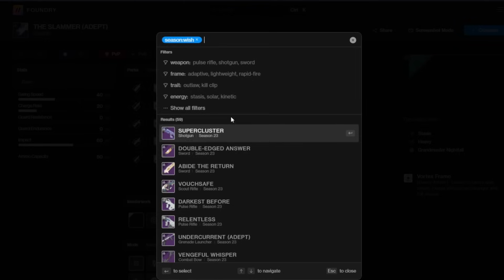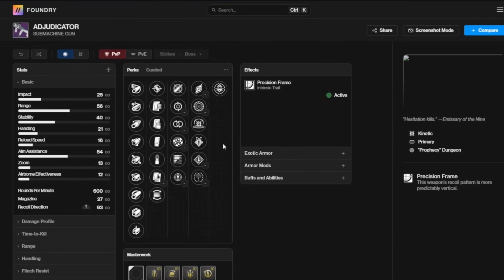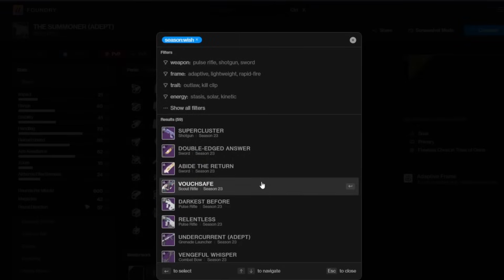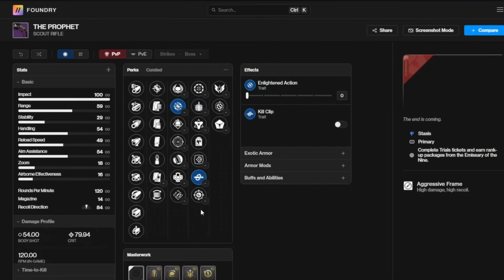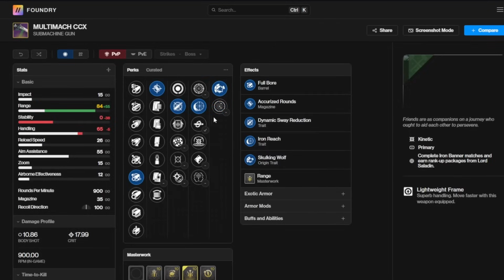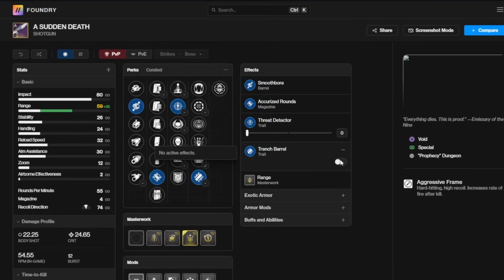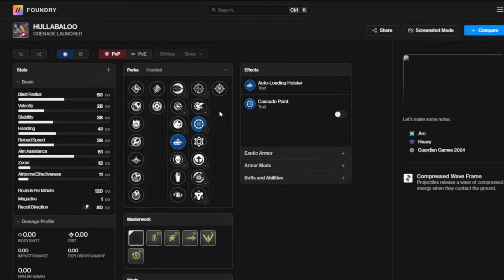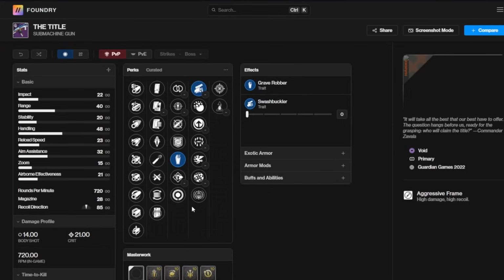These New Weapons Have Some INSANE Perk Combinations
Hope this helped you decide what you want to grind for! Leave your thoughts on the weapons below and let me know if you think I missed anything!